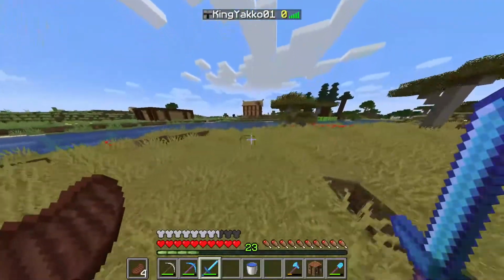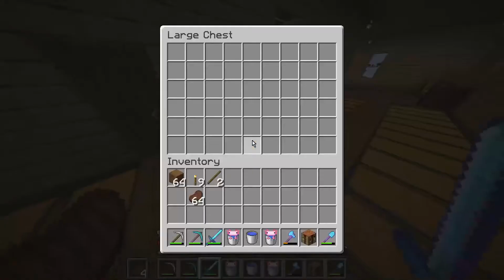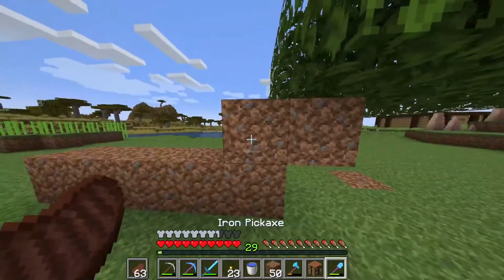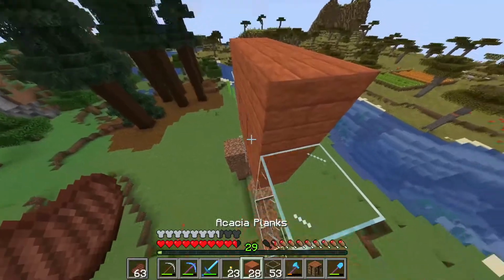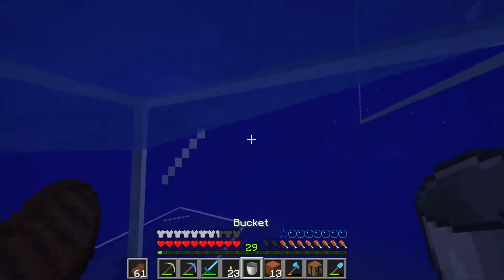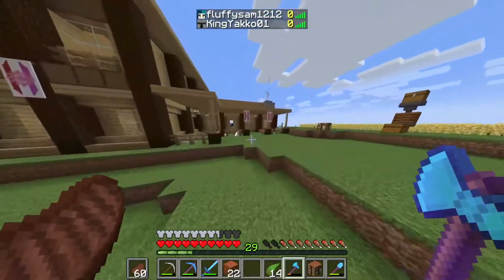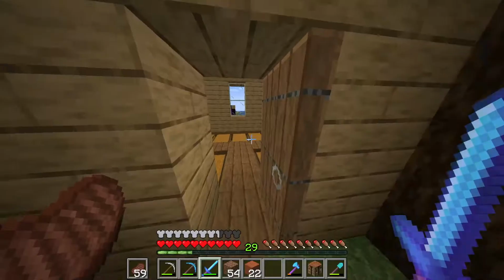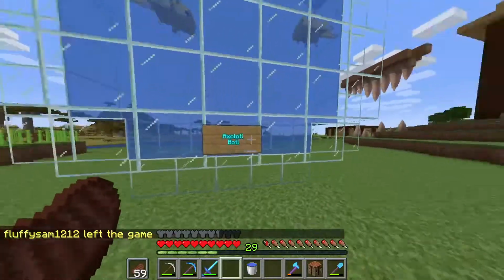King's Craft Season 2 Episode 3: Axolotl in a Bottle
I better see only F's in the chat for Sammie in the comment section or else!